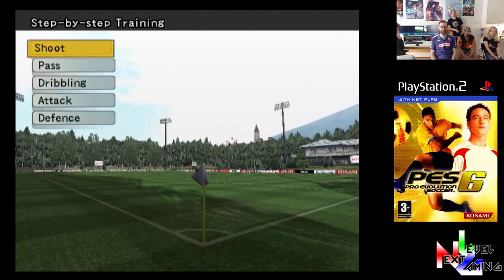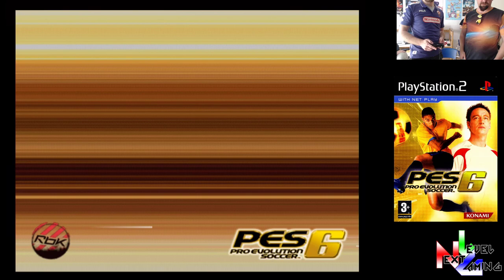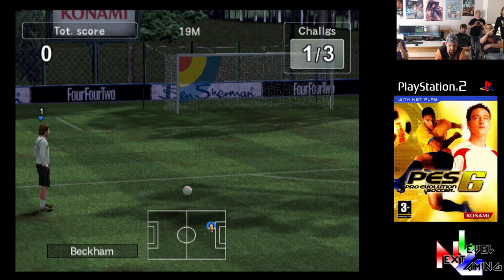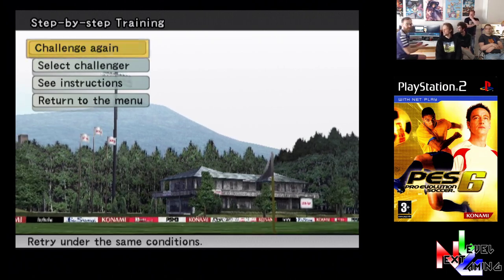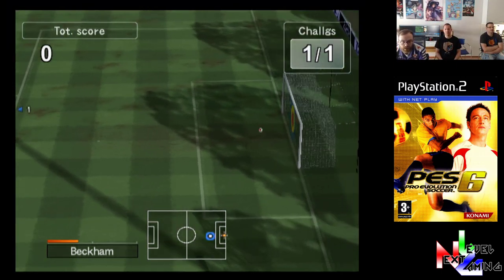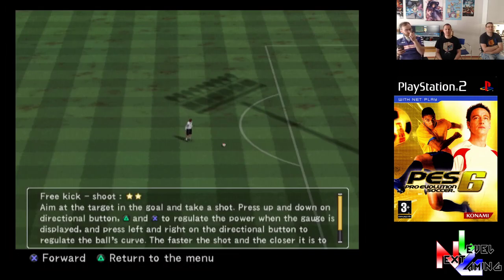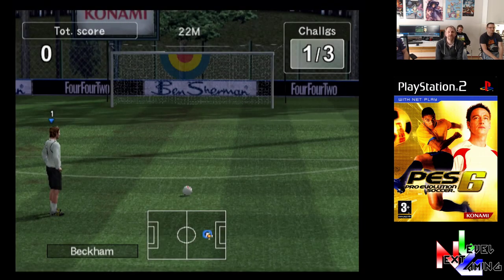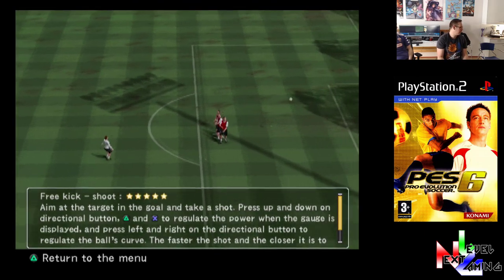NLG 2023 Pro Evolution Soccer 6